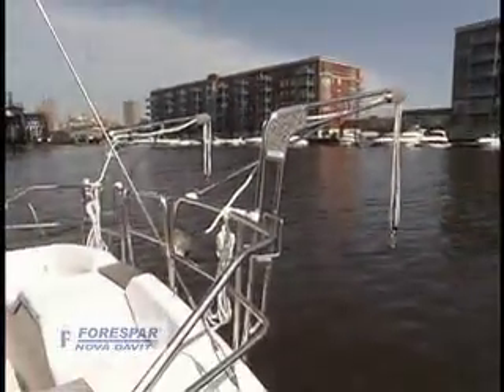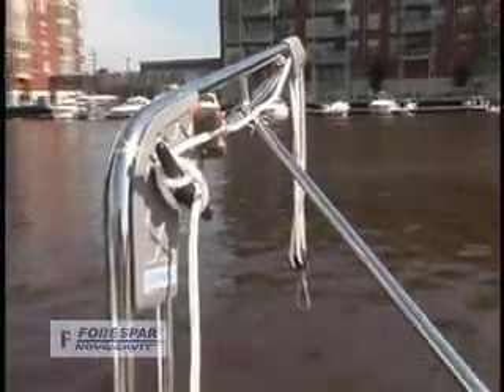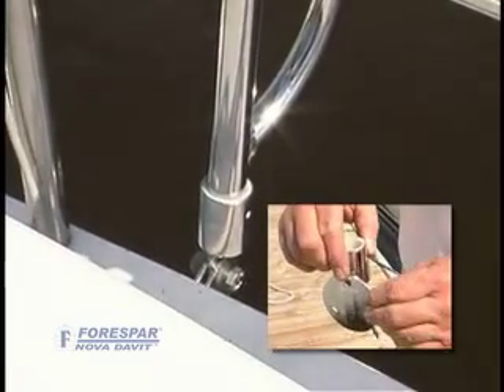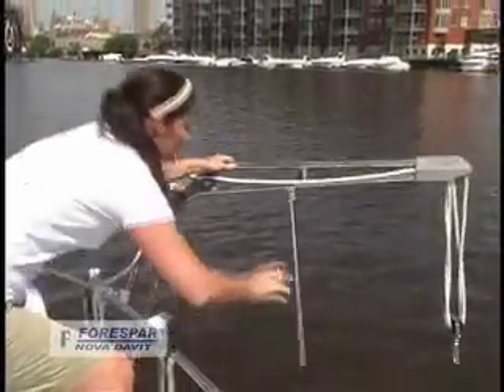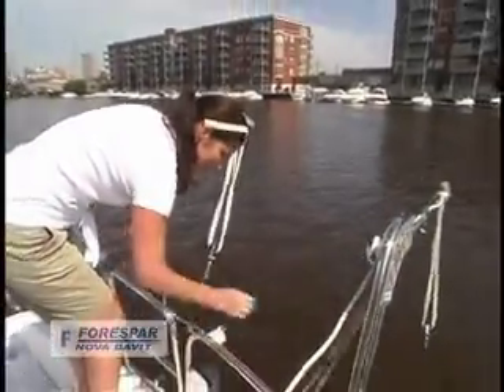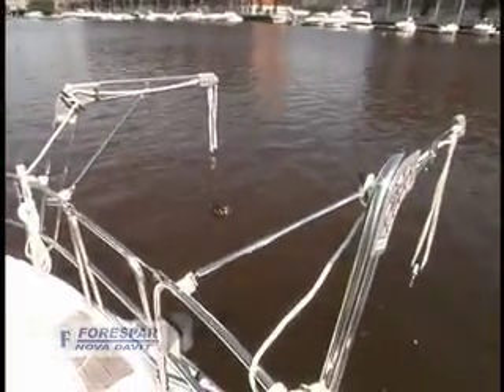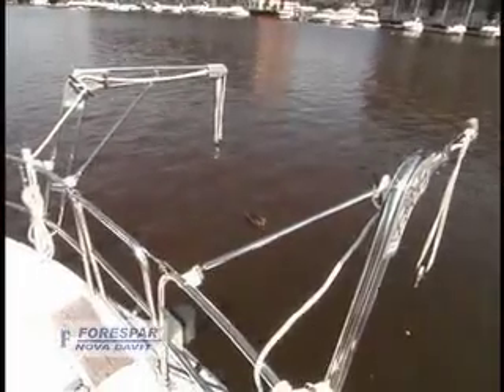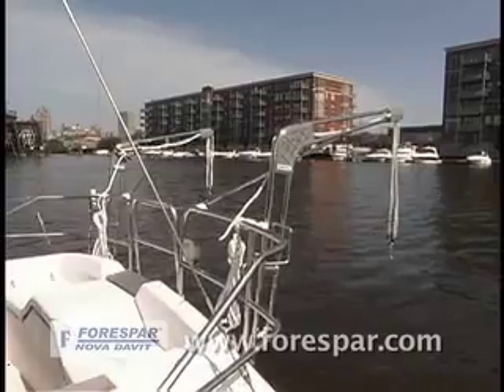Forespar Nova Davits